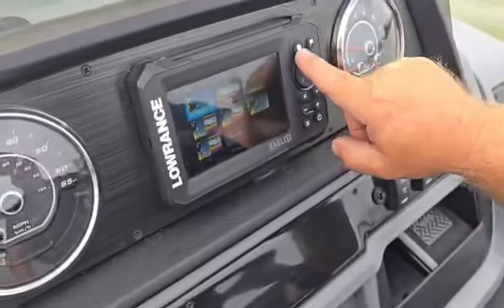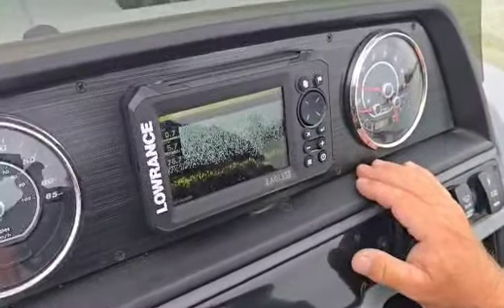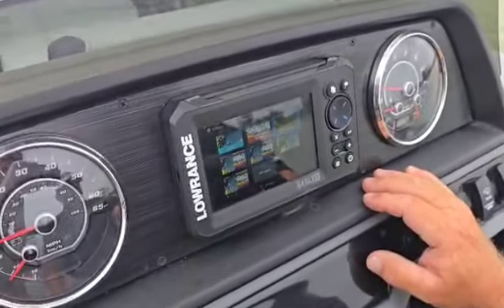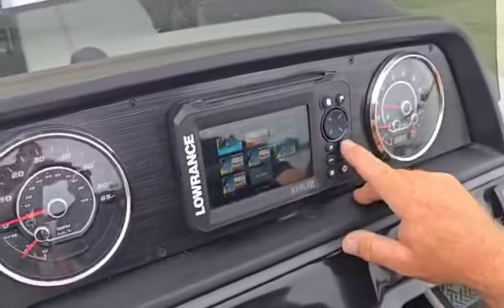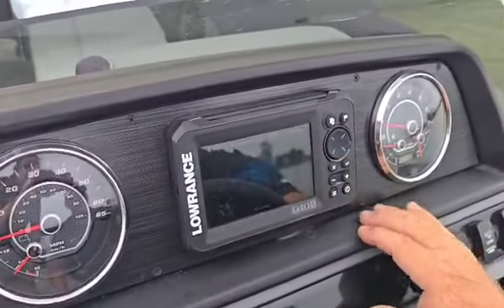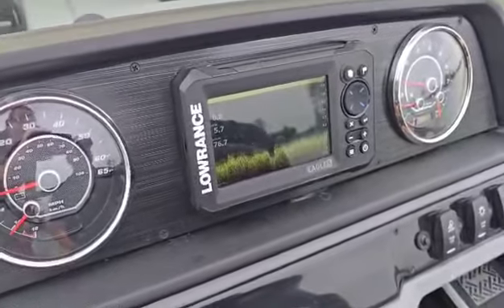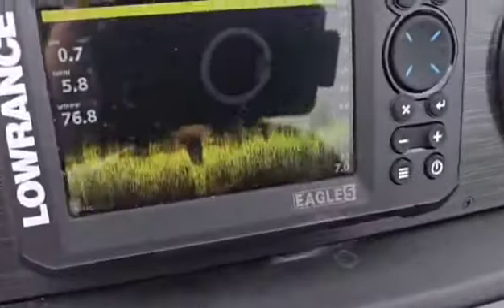How to Use Your Lowrance Hook 5 | Spend-A-Day Tutorial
How to Use Your Lowrance Hook 5 — Beginner-Friendly Setup & Features

In this video, we walk you through the basics of using the Lowrance Hook 5, including menu navigation, sonar views, depth reading, and the most important features every boater should know. Whether you’re brand new to Lowrance or just learning your electronics, this quick guide will help you get confident fast.

What we cover:
✔ Basic setup
✔ Understanding sonar views
✔ How to read depth & structure
✔ GPS & location features
✔ Adjusting sensitivity
✔ Beginner menu walkthrough

The Hook 5 is powerful yet simple, and learning the core features will help you find fish, understand bottom structure, and navigate safely on the water.
If you’re running a Lowrance setup on your pontoon or fishing boat, this video is the perfect starting point before exploring advanced features.

Need help with installation, accessories, or troubleshooting? Our team at Spend-A-Day Marina is always happy to help!